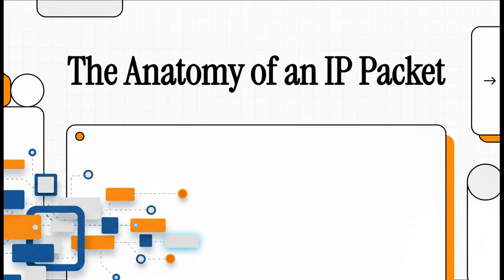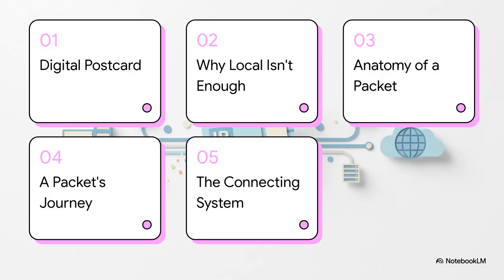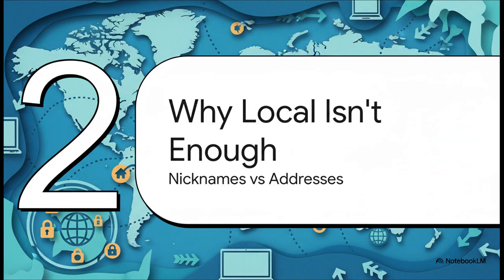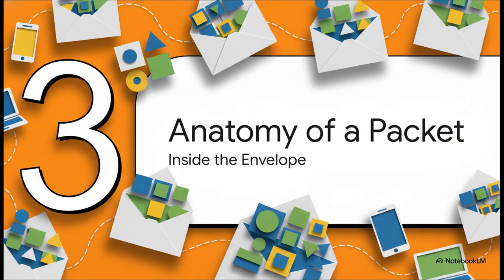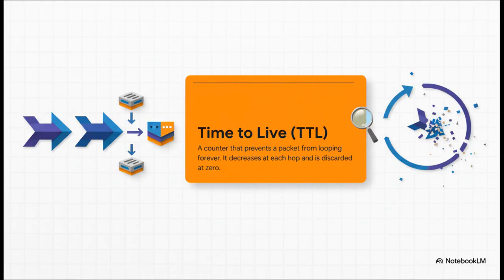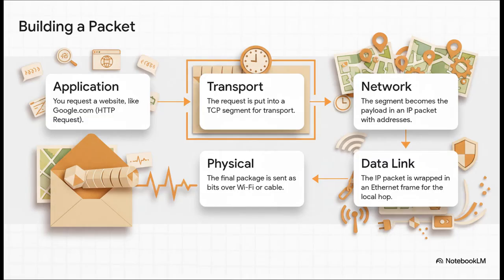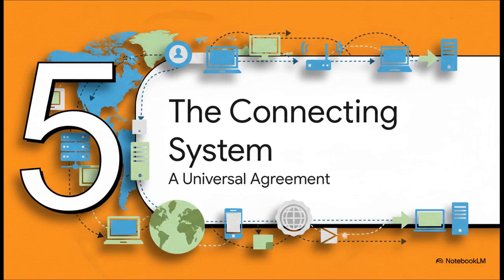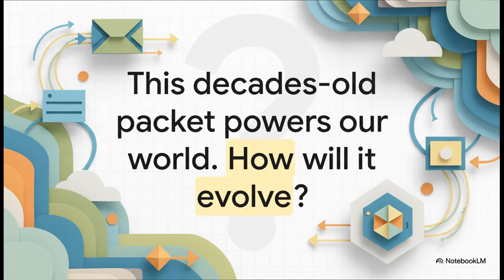Network Layer of OSI Model